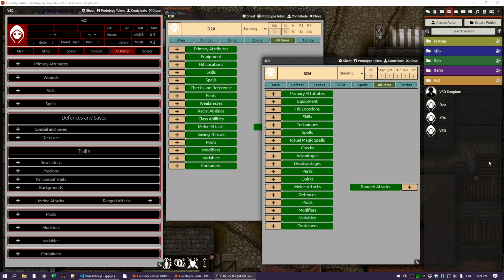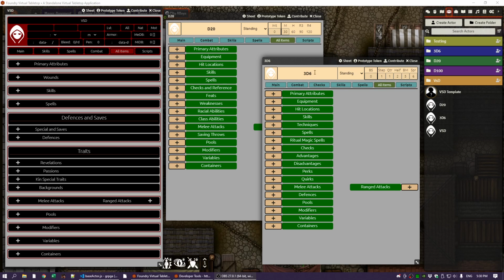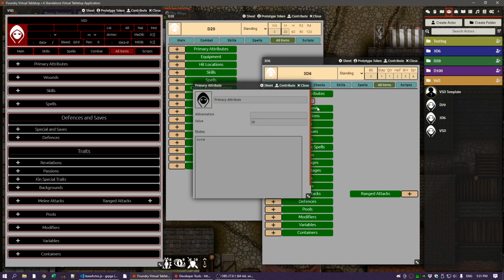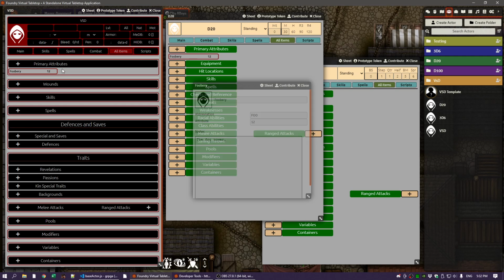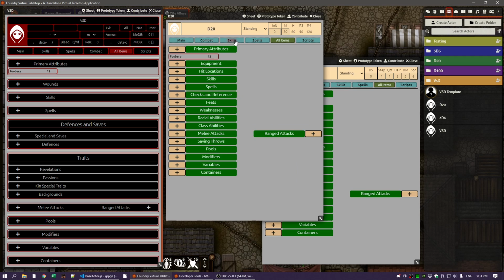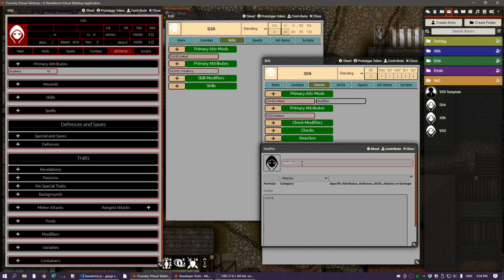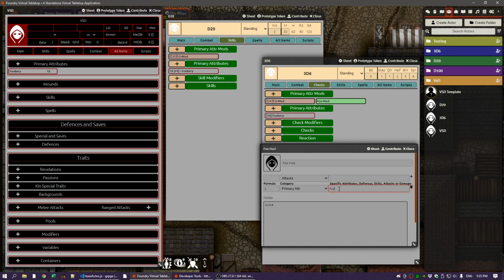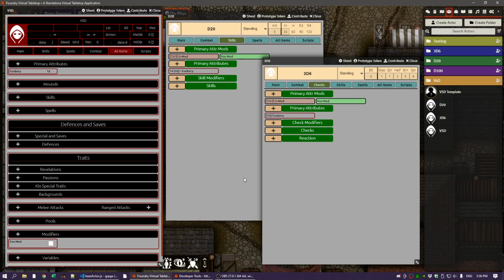GRPGA Primary Attributes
Describing the purpose of Primary Attribute Items in various rulesets, how they behave and are modified.